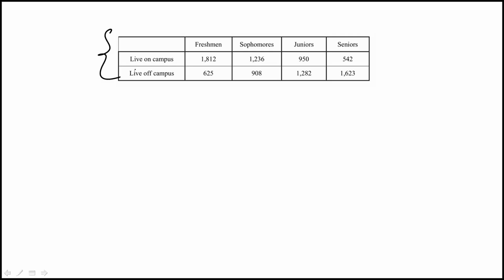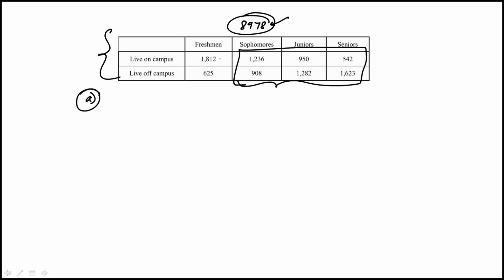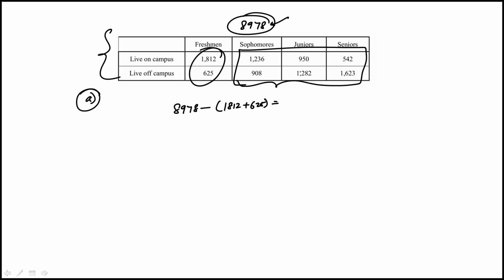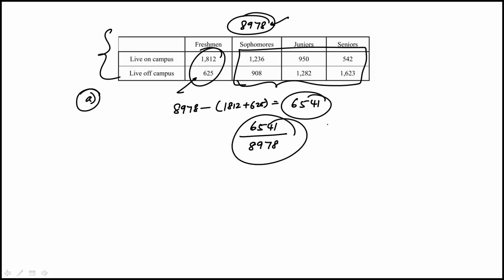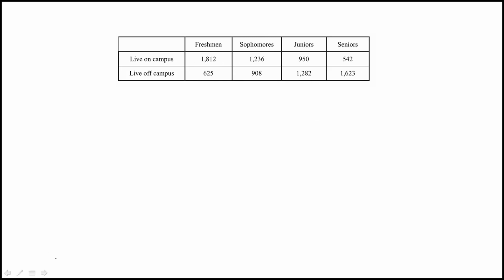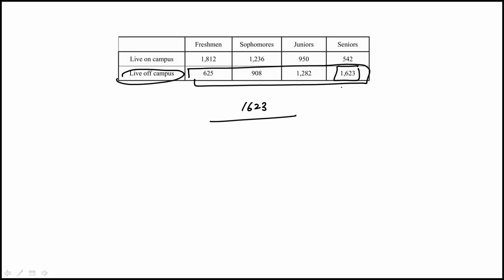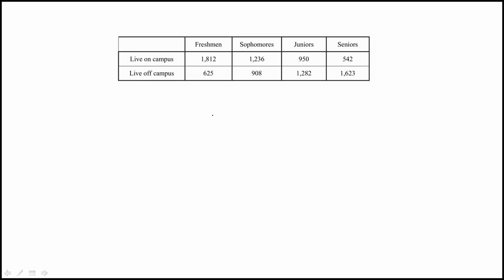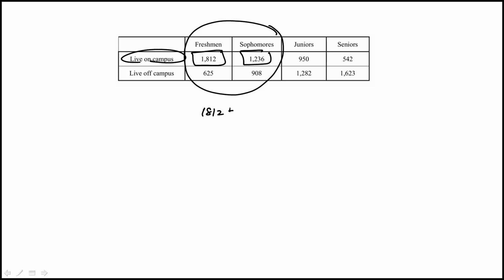Question 13 Data Analysis GRE Math Review Official Guide to the GRE General Test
GRE Math Review: Video explanations to all of the 19 data analysis exercises(page 476) in the Official Guide to the GRE General Test 4th Edition

The GRE Math Review document is also available from ETS's